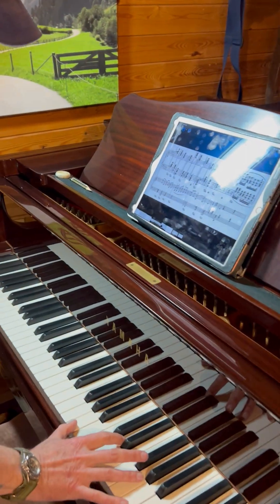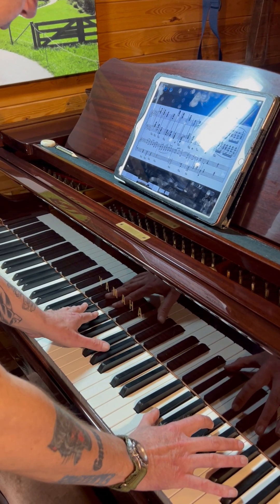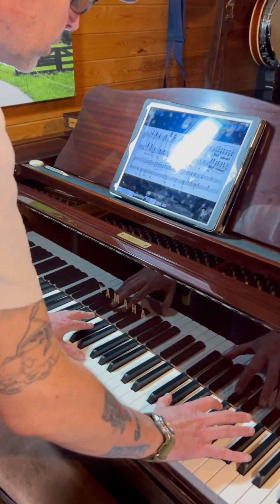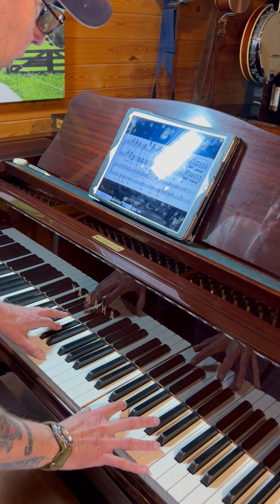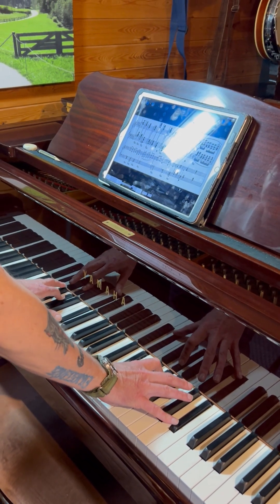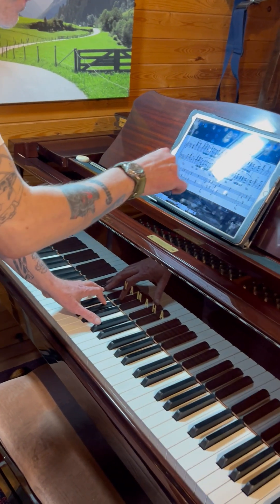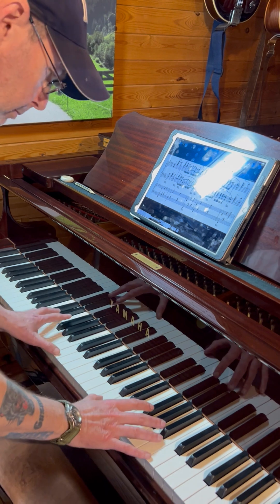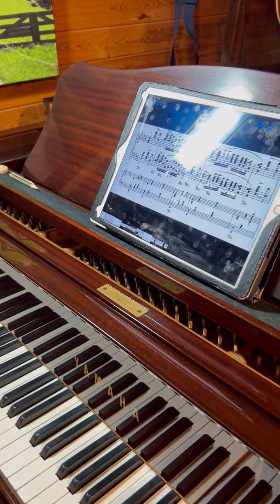TCHIAKOVSKY PIANO CONCERTO NO 1 PLAYED BY TONY AMORE JERRY LEE LEWIS STYLE